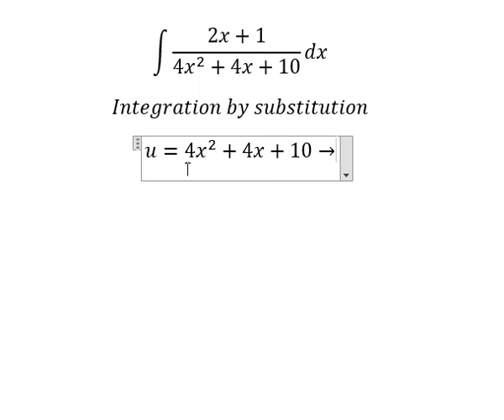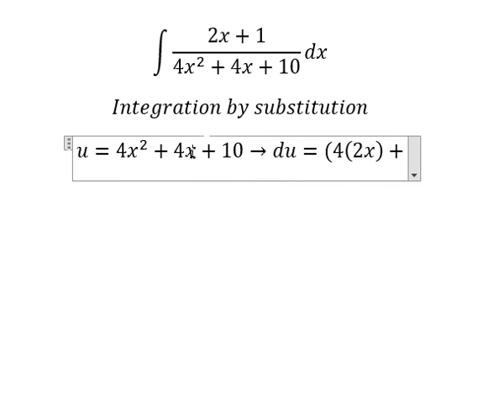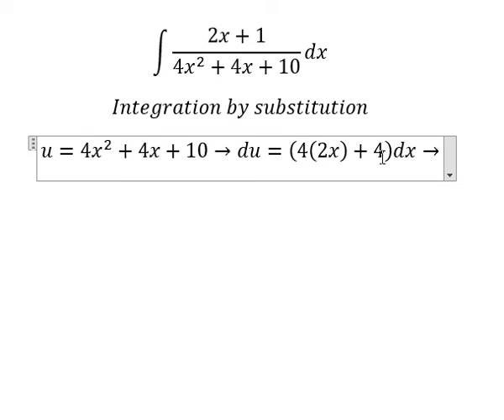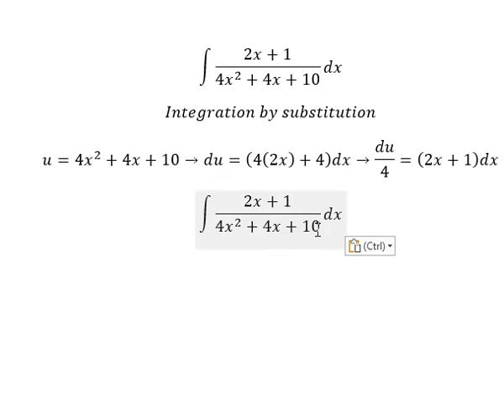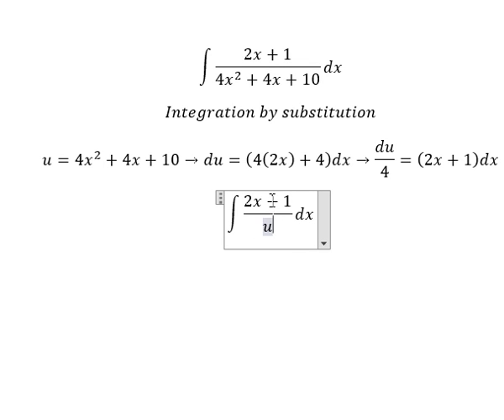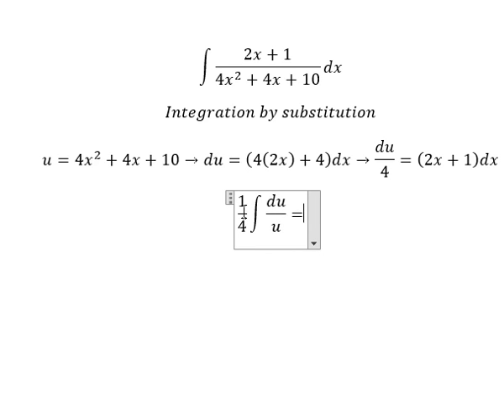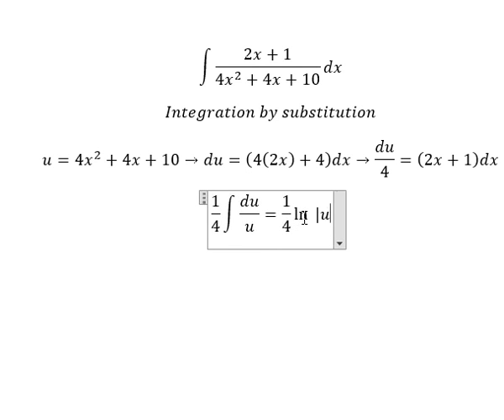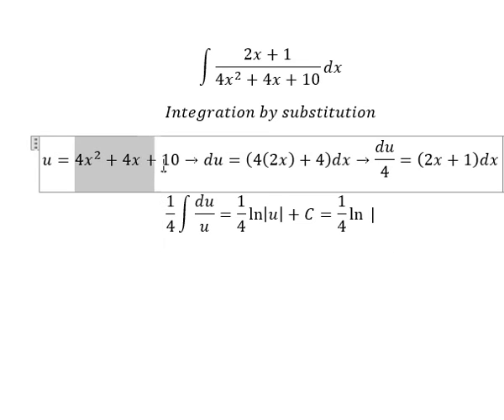Calculus Help: Integral ∫ (2x+1)/(4x^2+4x+10) dx - Integration by substitution